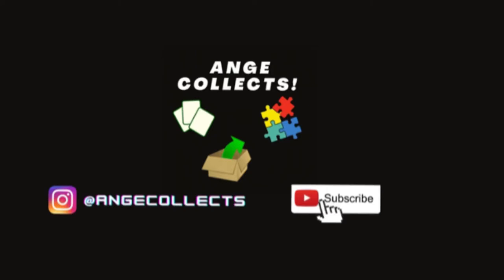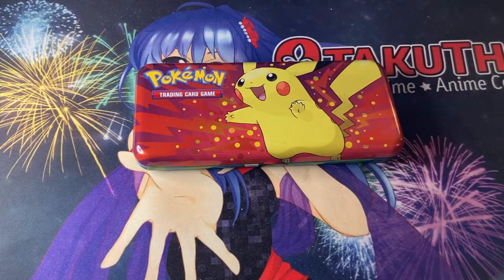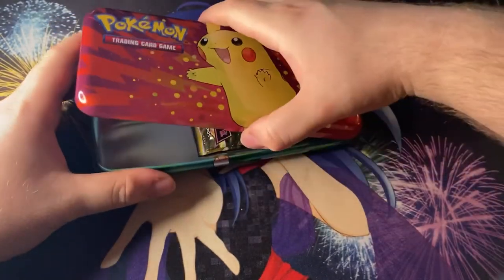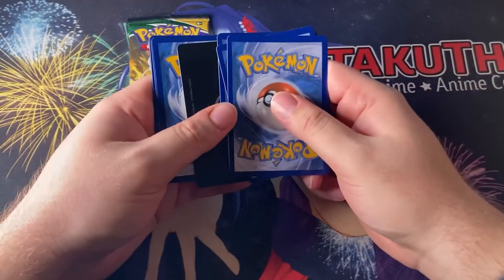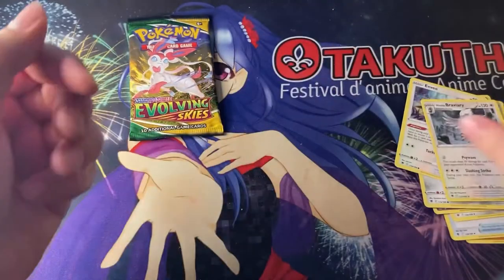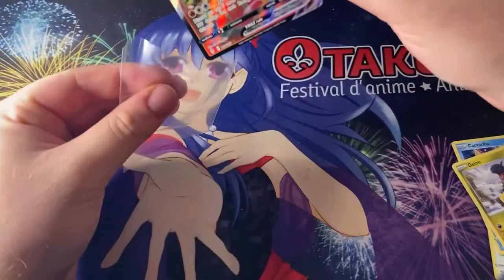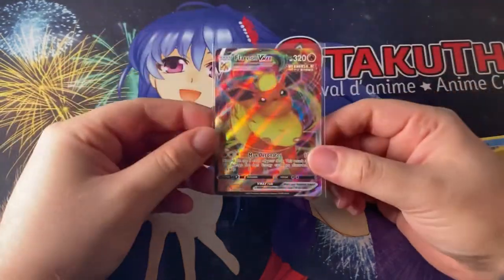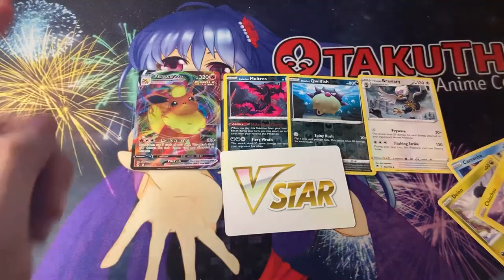VMAX PULLED! Pokémon Back To School Pencil Case Opening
Today on The Ange Collects Youtube Channel we Opening A Pokemon 2022 Back to school Pencil Case Tin!